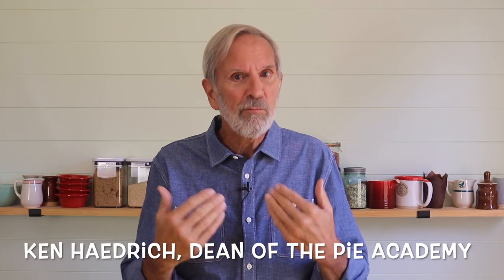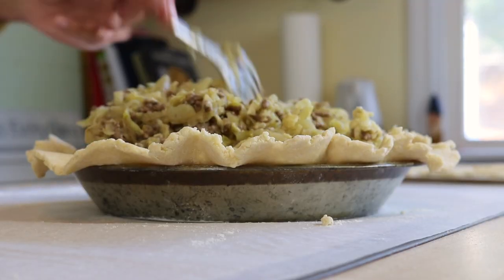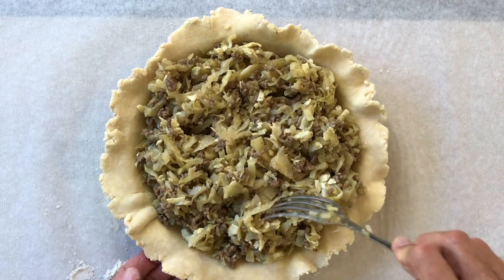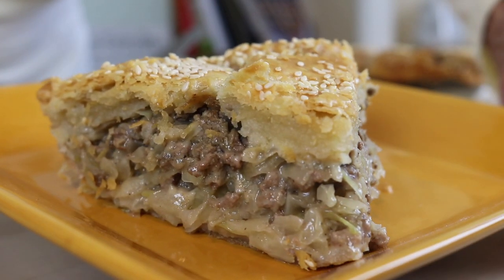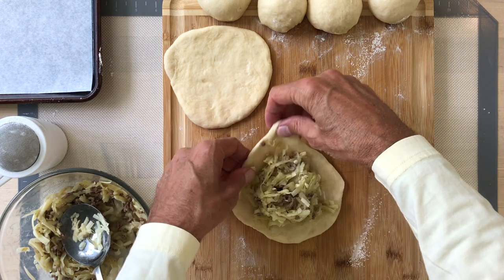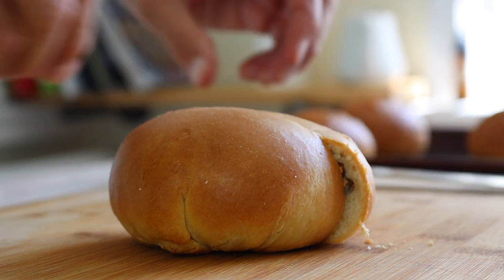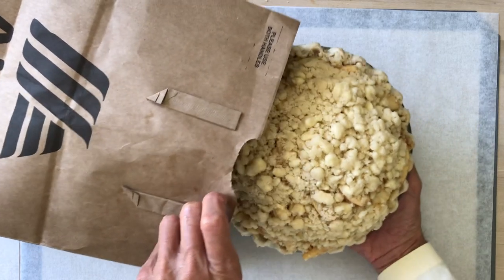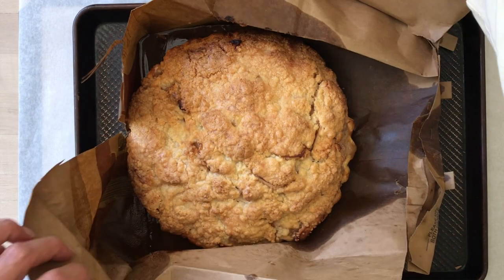Live Fall Classes at The Pie Academy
Greetings bakers! Fall is here, time to kick it into high gear, baking-wise. And that's why we're offering these two live classes in September and October. First up is Cabbage & Beef Pie, a hearty, savory dish that's perfect for those cool fall weekend dinners. Also in this class, we're going to use the same filling to make filled rolls called bierocks, a traditional German recipe. In October we're digging into apple pie, and not just any pie but one baked in a paper bag. If you've never tried it, you'll be amazed at how deliciously juicy your pie turns out. (You can, if you prefer, skip the bag and baker your pie right on a sheet pan.) We'll finish up this class with a short crash course on mini apple pies, perfect for those occasions when a little less is more. Hope you can join us for both classes.